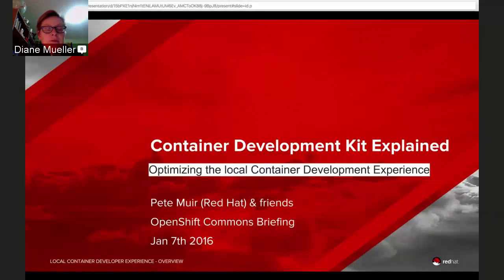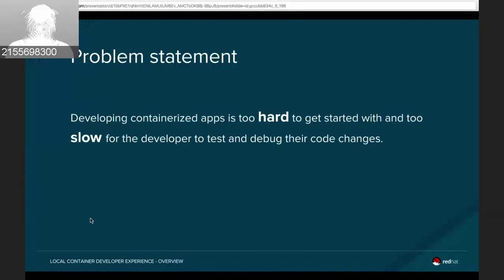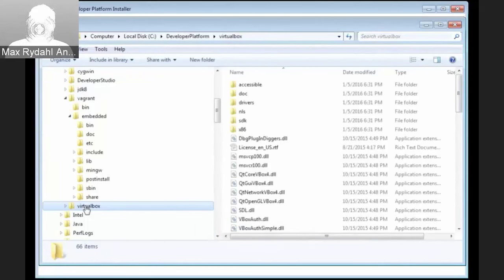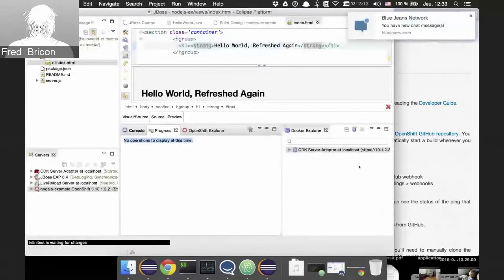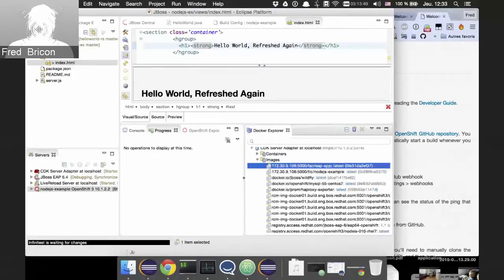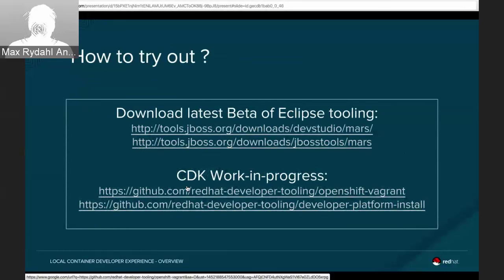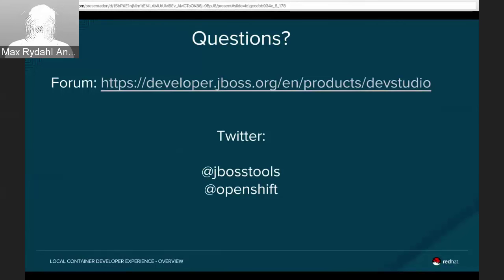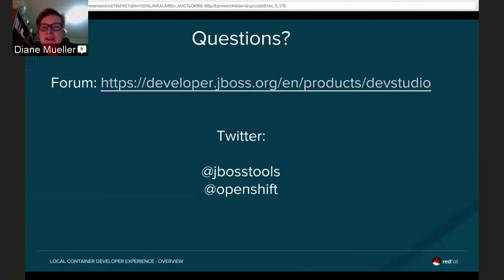OpenShift Commons Briefing #26: Container Development Kit explained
In the first briefing of the year, Pete Muir from Red Hat and other members of the CDK project, will give you a thorough view of what the Container Development Kit is.